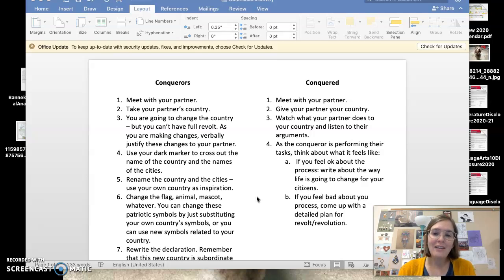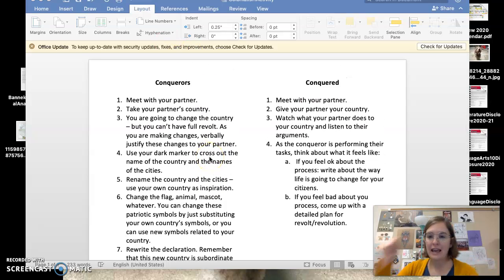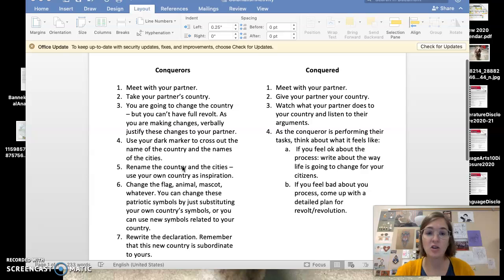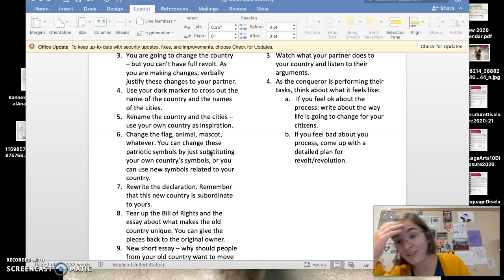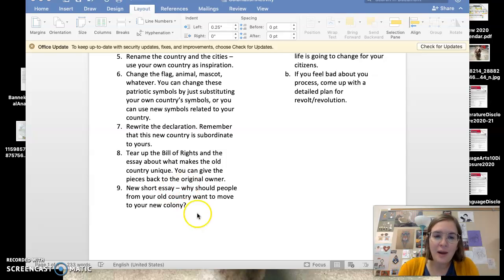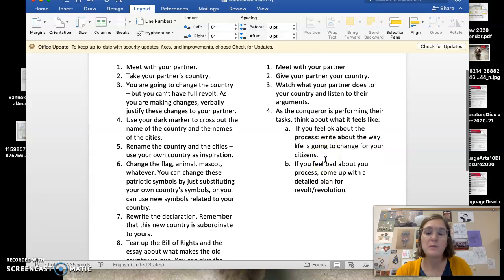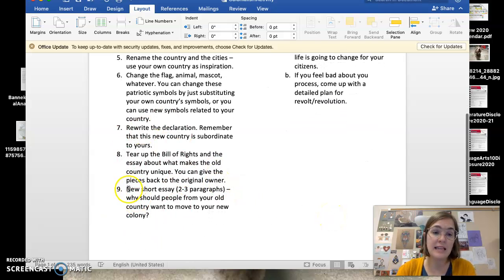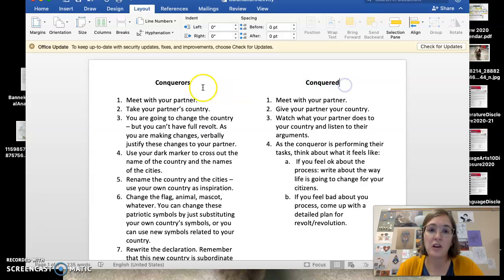Colonialism Activity - Part 2